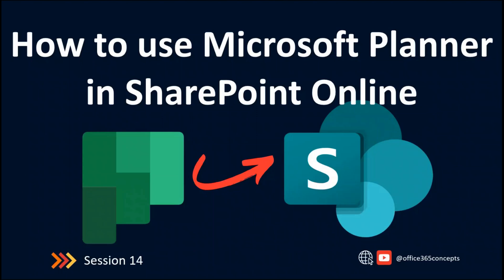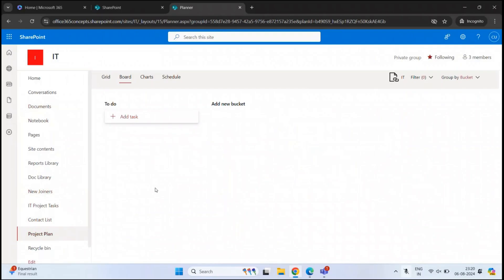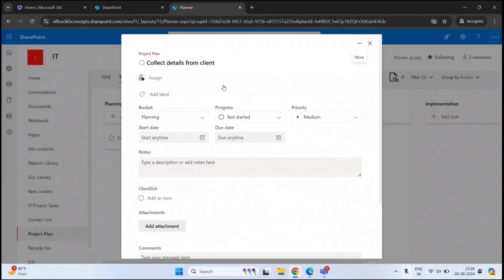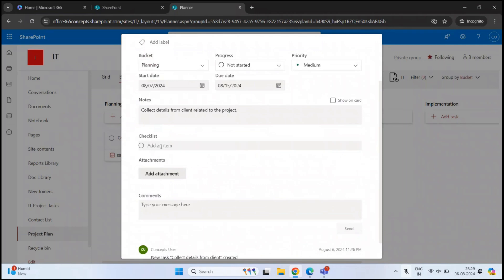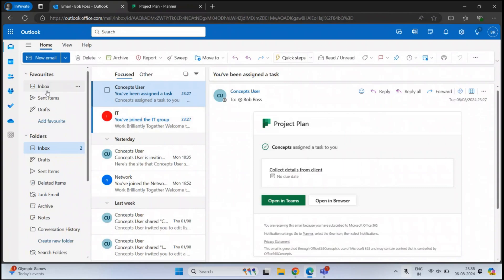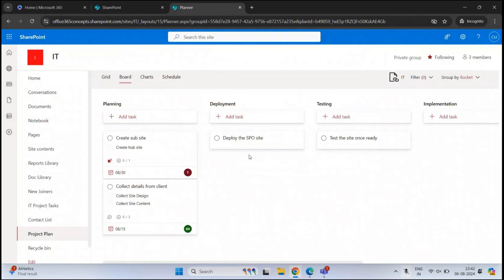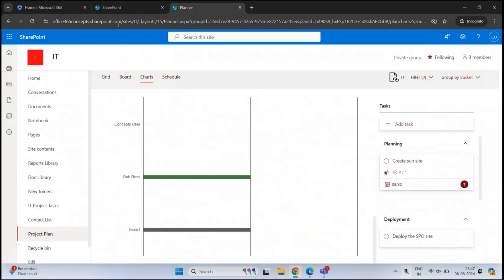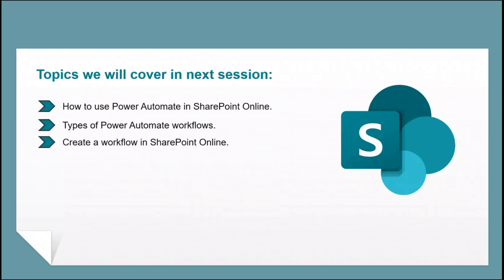Integrate Microsoft Planner with SharePoint Online | SharePoint Online Training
In this video you will learn how to integrate Microsoft Planner with SharePoint Online. You will learn how to create Plans using Microsoft Planner in SharePoint, how to create tasks using Planner in SharePoint, How to assign tasks to users, how to track progress of tasks using Planner.